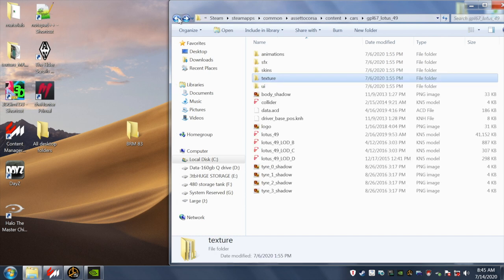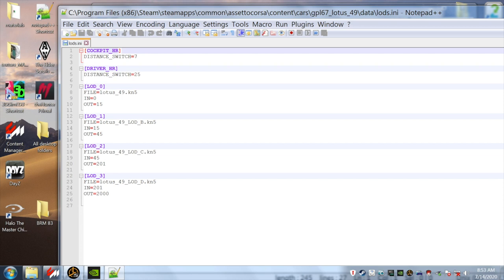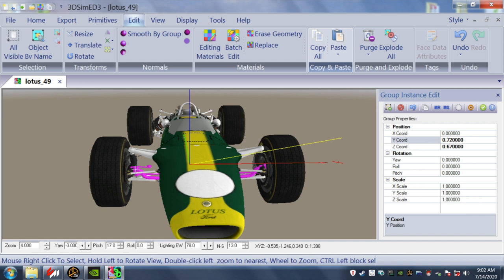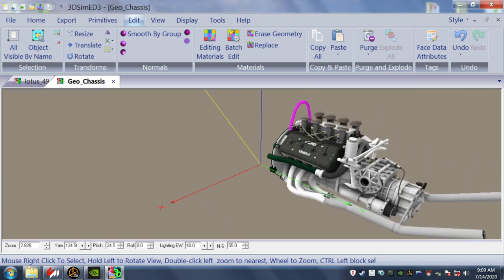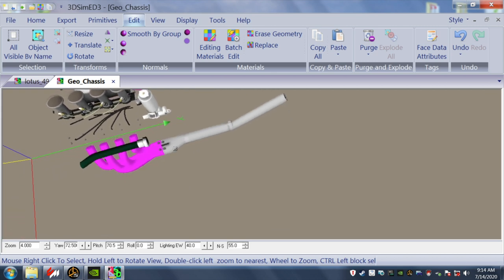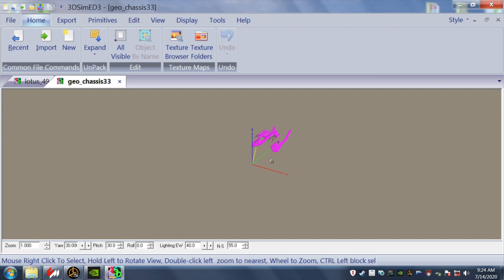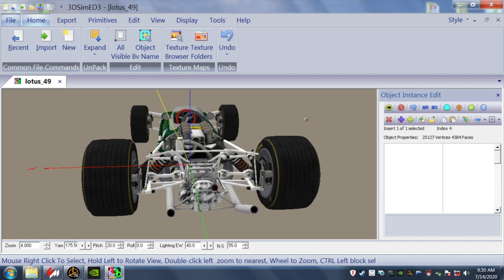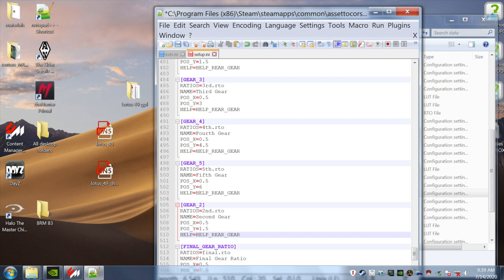using SIMED3D for beginers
This video is about using SIMED3D for beginers and even goodies for you too.And here is the mediafire link to give you every thing you have seen in the video as to files and materials.

I truly hope I went slow enough for you to get a nice firm grip on beginning 3-D modeling for Assetto corsa. Cheers every one.